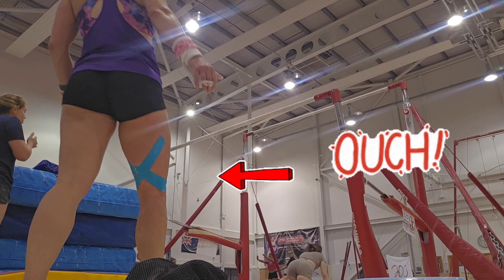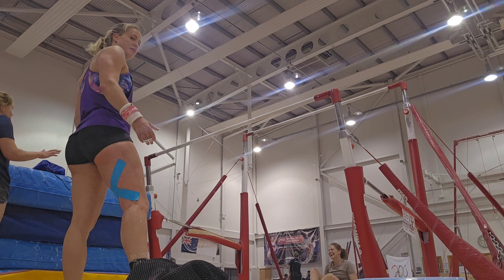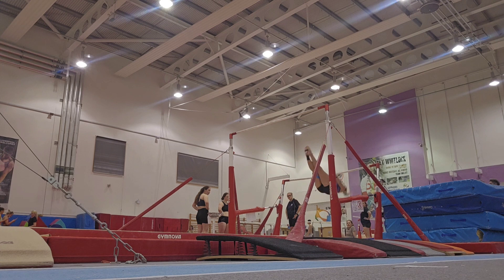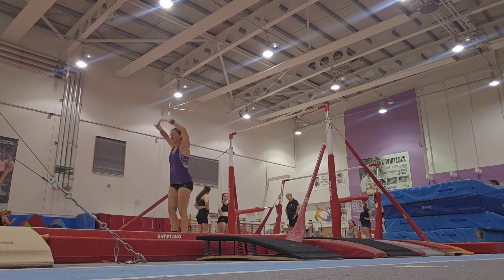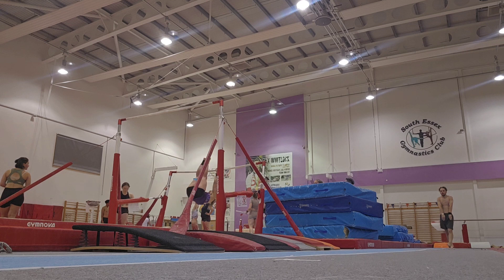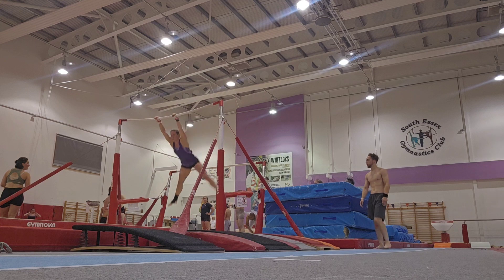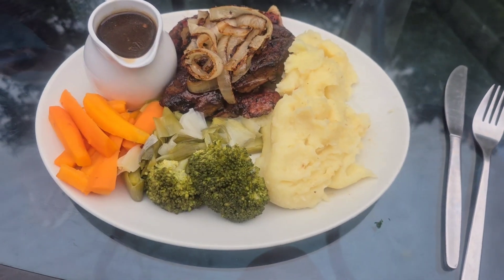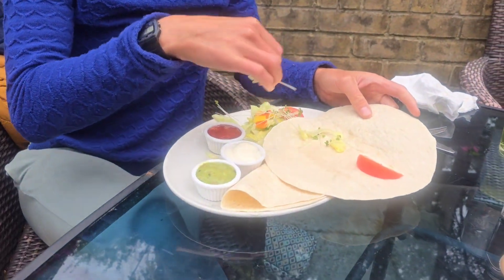Finding the balance when enough's enough!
Only 6 sessions to go and I was so ready to get my tumbles onto the floor then this happened!